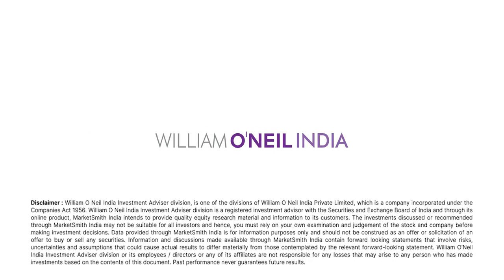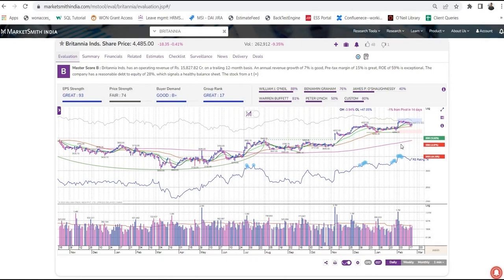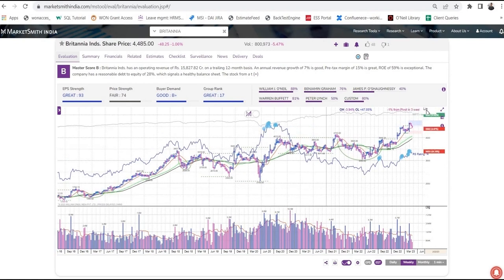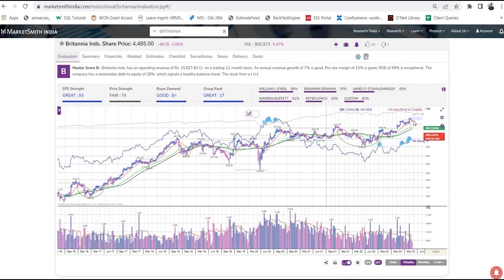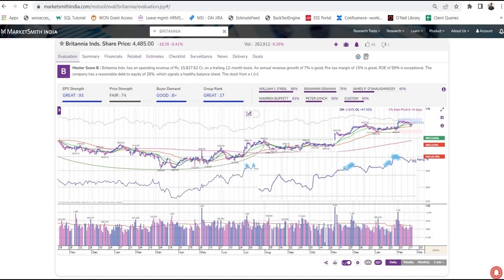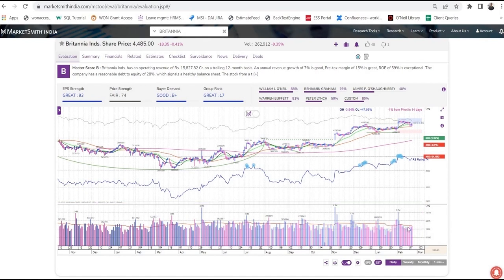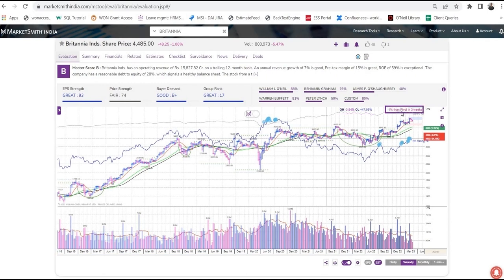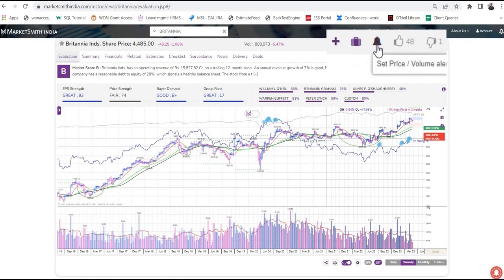How To Check A Stock Chart?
William O’Neil India is part of the O’Neil companies, a family of businesses dedicated to providing industry-leading financial services and information, focusing on the equity markets in India. Our professional teams are passionate about stockmarket research and the development of services that support all O’Neil brands.